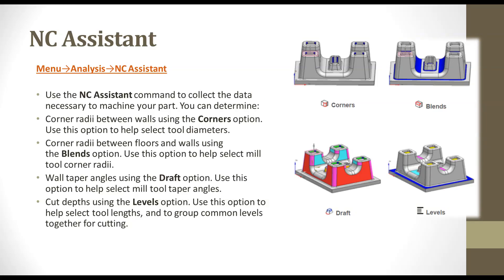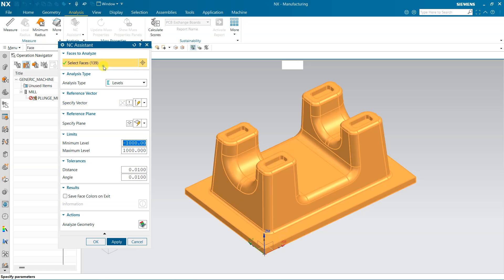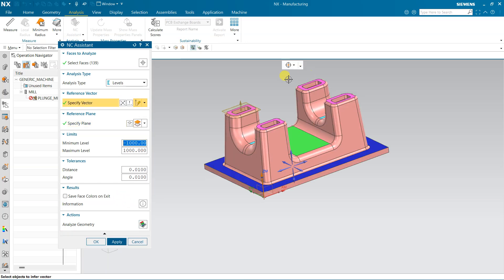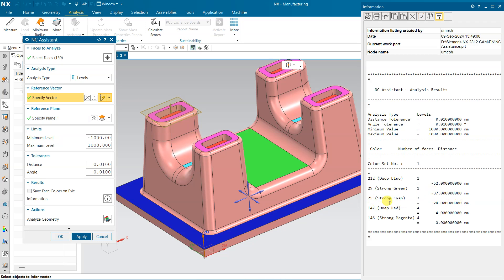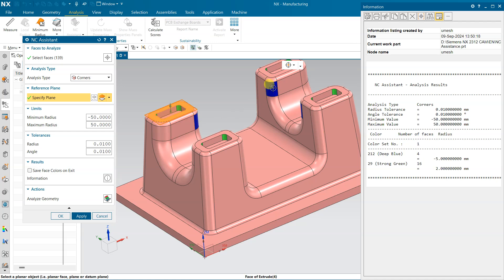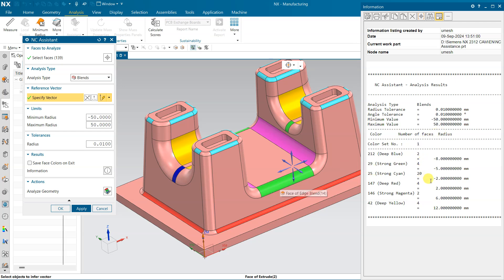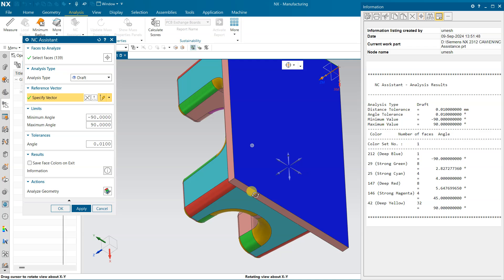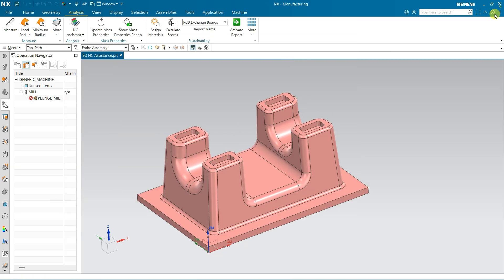NX CAD NC Assistant EN